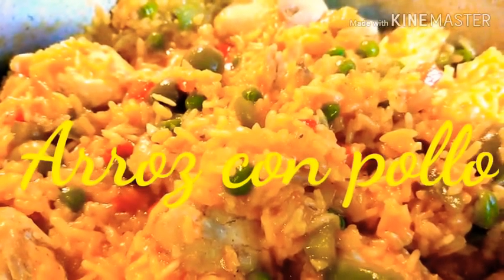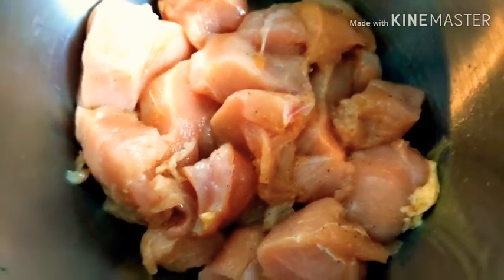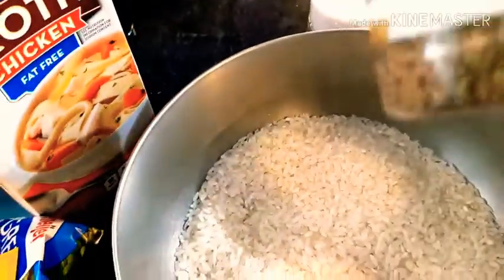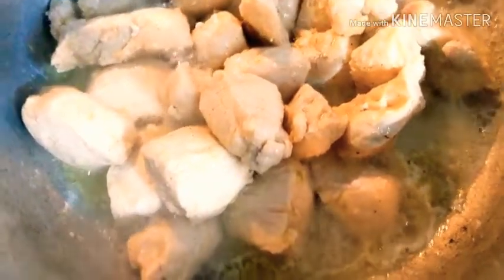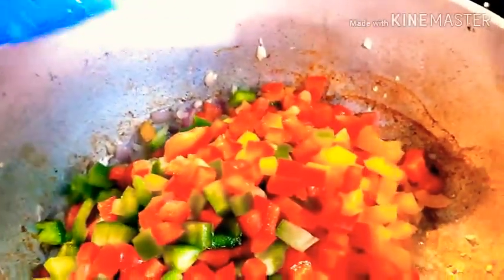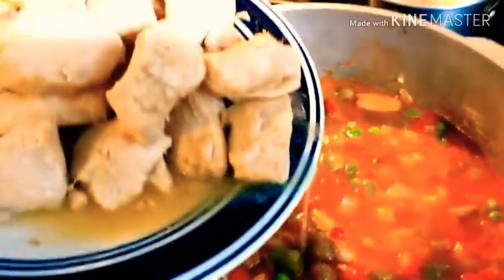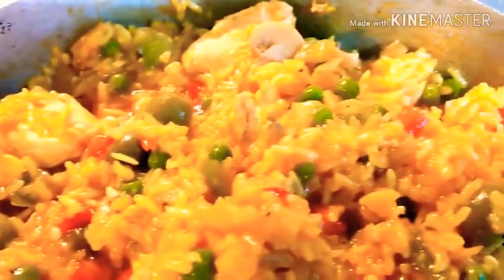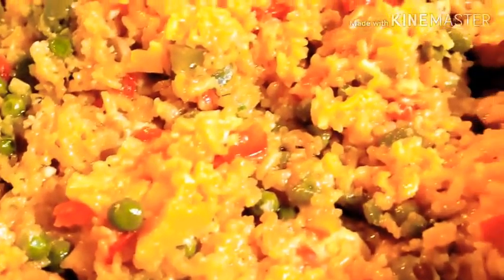ARROZ CON POLLO FOR DINNER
My husband requested that i make a Arroz con pollo again for dinner

INGREDIENTS:
  1whole chicken cut into pieces
  (but for me i used 4pcs boneless chicken breasts)
 1pc red bell pepper
 1pc green bell pepper
 1pc yellow bell pepper
  8oz of green peas
  8oz of tomatoe sauce
  8oz sliced mushroom
  3cups of chicken broth
  2cups of rice
   minced garlic
   chopped onions
   green olives
  2tbsp of pimientos
   onion powder
   garlic salt
   garic powder
   3-4 pcs of bay leaves
   1/2 tsp of oregano
   black pepper and salt to taste
   1packet of vigo seasoning
   5tbsp of olive oil
   2tbsp of vegetable oil

DIRECTIONS:
First marinate the chicken with black pepper,salt,onion powder,garlic salt and some minced garlic

Heat up 3tbsp of olive oil in skillet/pot and fry the chicken until brown then set aside
In the same skillet add the 3tbsp olive oil and 2tbsp pf vegetable oil then saute the onions and garlic
Add the bell peppers,mushrooms,olives,pimientos,green peas and 3cups of chicken broth and the cooked chicken and 2cups of rice
Then add the vigo seasoning and 3-4pcs of bay leaves and dried oregano
Cook for 45mins or until all the ingredients are cook into your liking
Then add some more salt and black pepper to taste